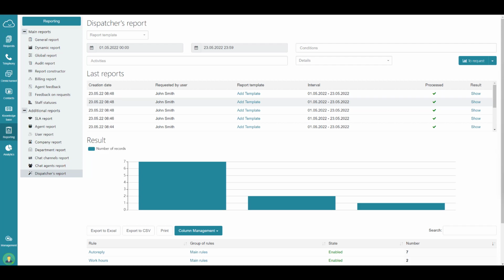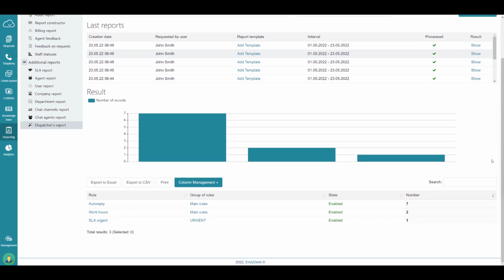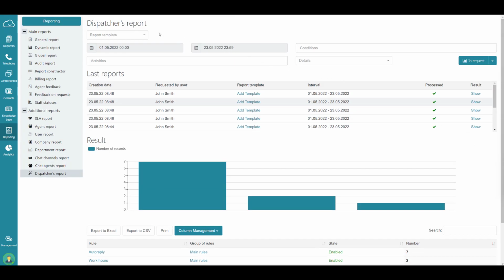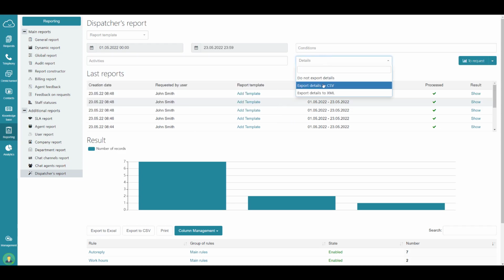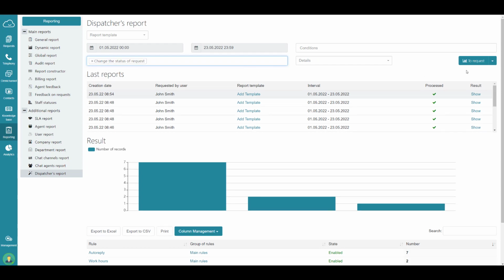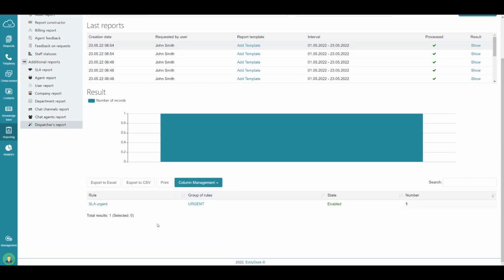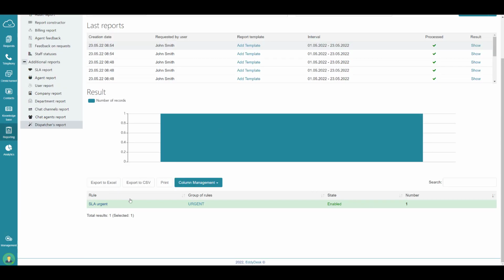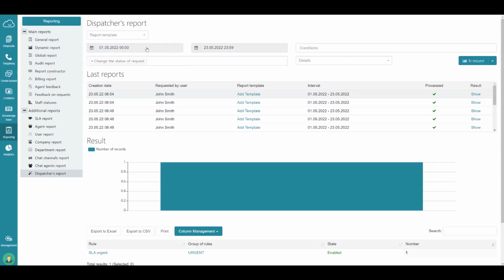Dispatcher report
Let's talk about the dispatcher report features in EddyDesk!